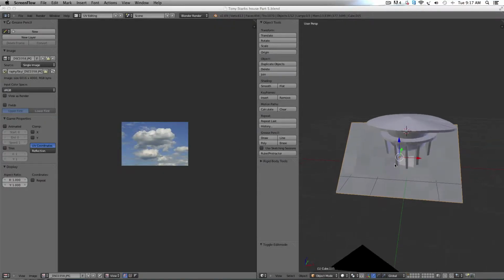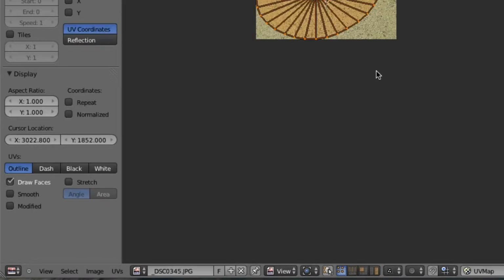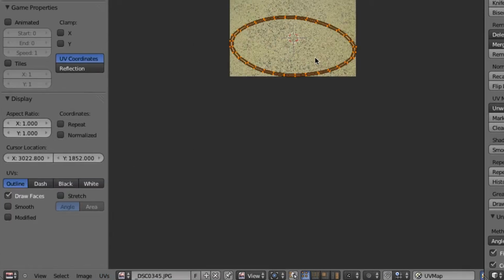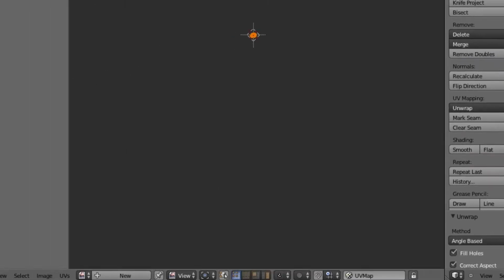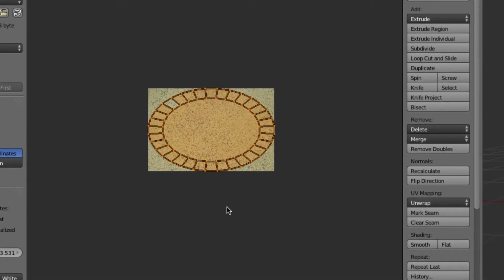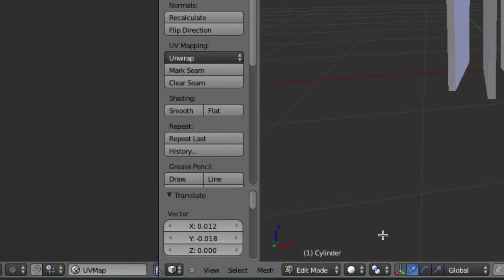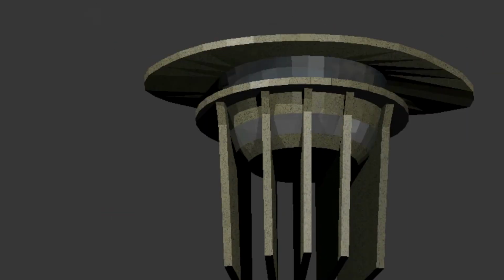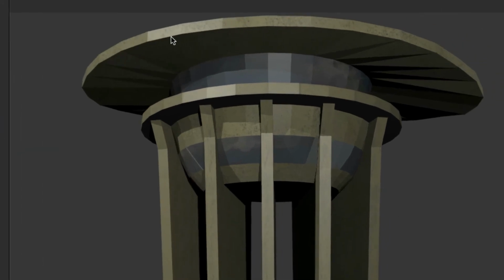Blender Tutorial 12 - Tony Starks House Part 6 - Recap [How To]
Recap - This Tutorial is a recap on UV-Mapping for the Tony Stark House. we finish the walls, roof and the lower windows.